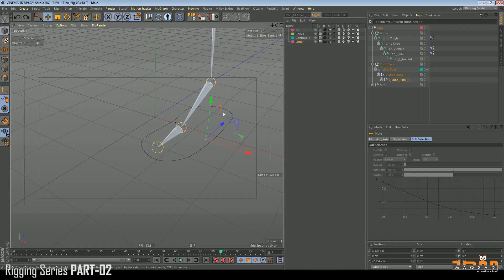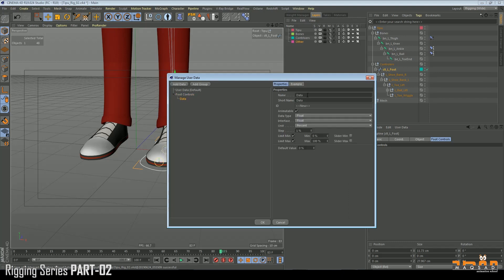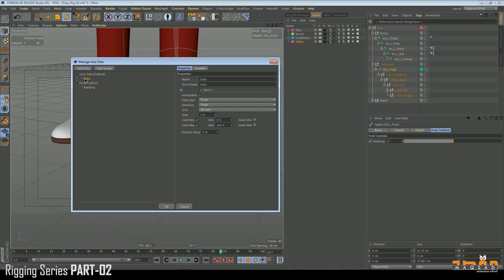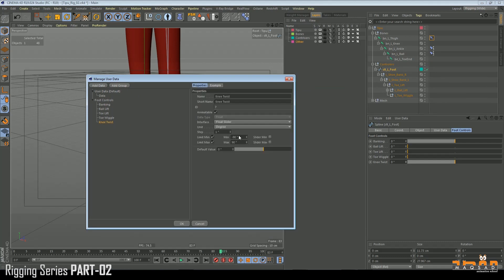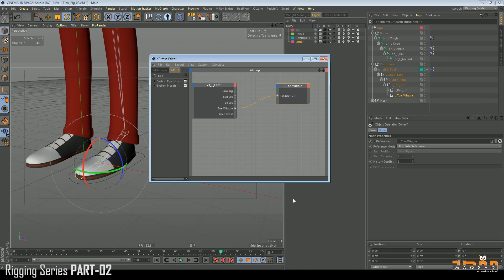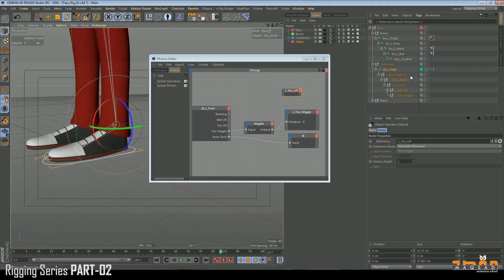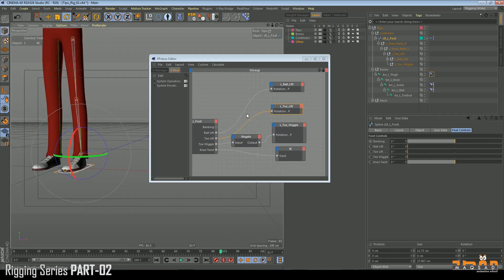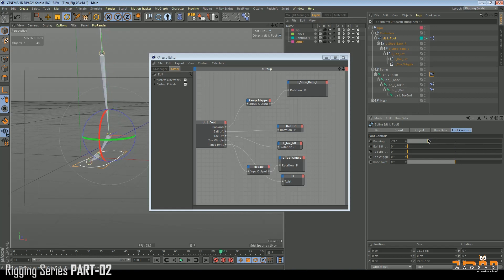Character Rigging Series in Cinema4D Leg Set Up Part 02 MaqsadAnimSchool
In this Rigging Series, I will teach you all the process involved in rigging any character.
This rig is created for body mechanics animation.

Maqsad AnimSchool teaches industry leading softwares with the amazing
art of Animation.

Character Animator
or
Motion Designer

And if you want me to be your personal mentor.